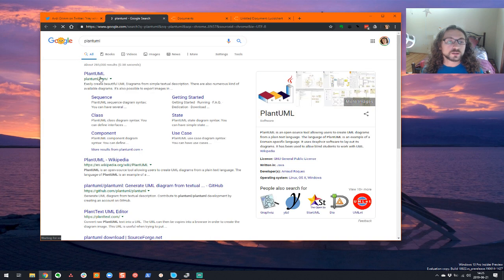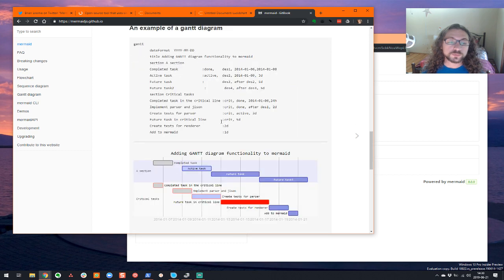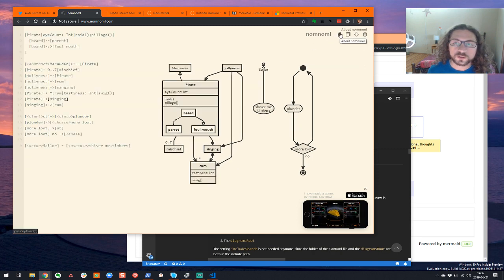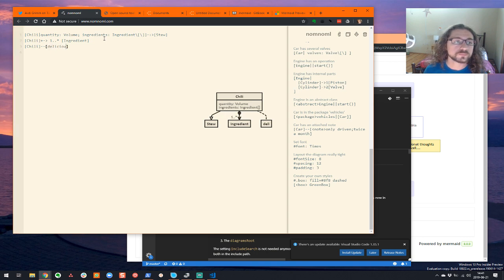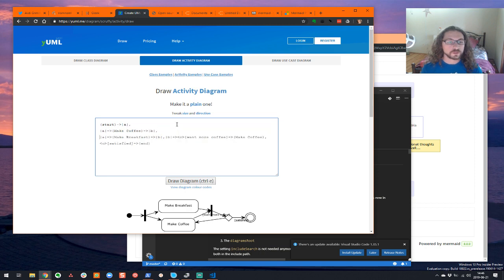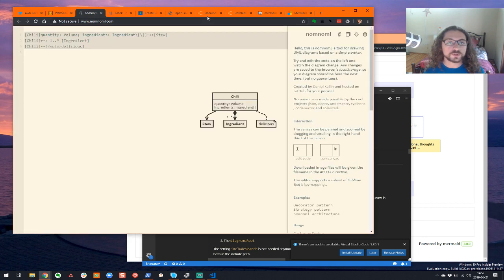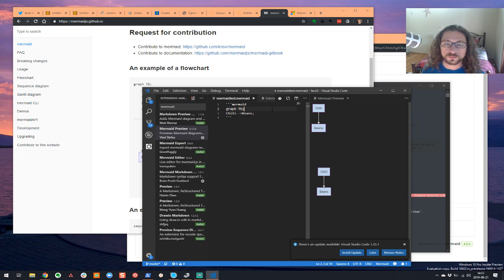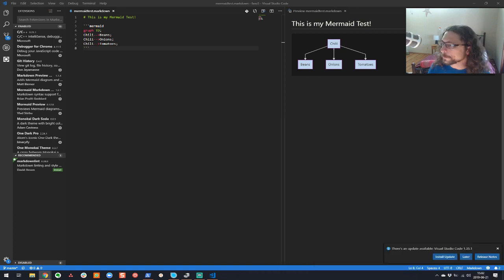Trying out text-based diagramming tools